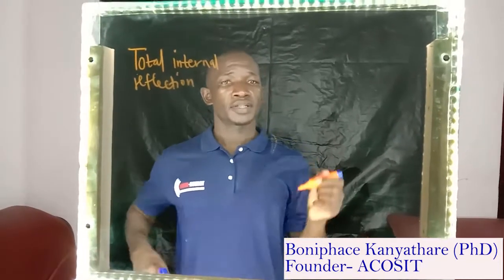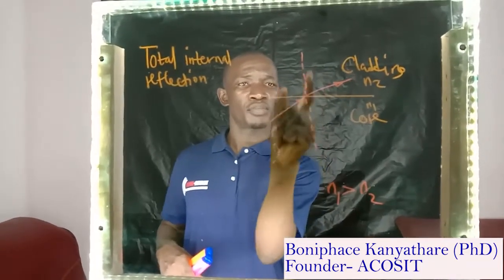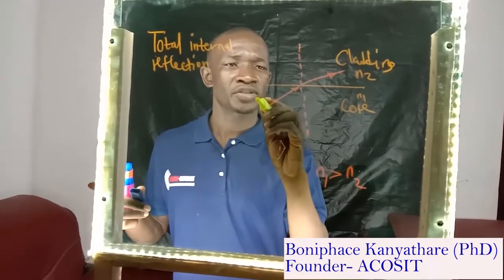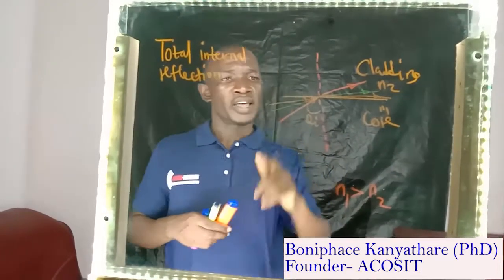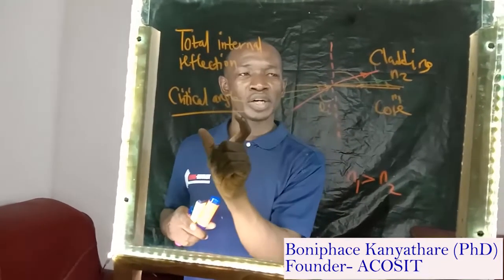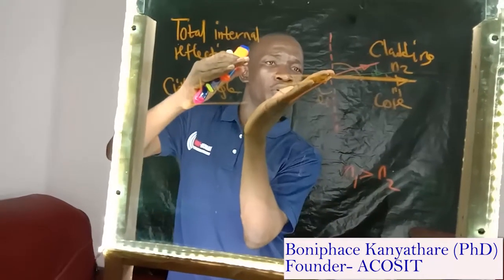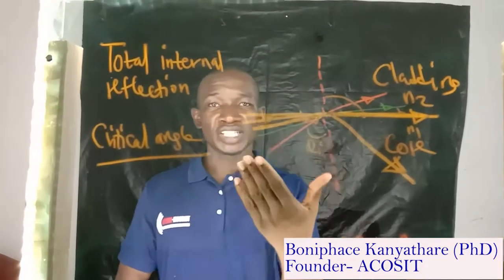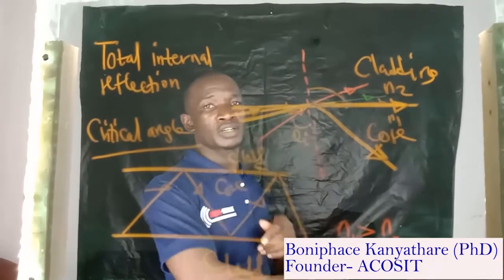Fiber Optics 11